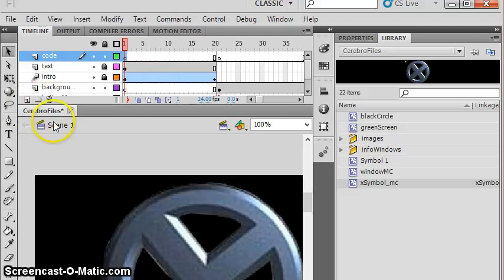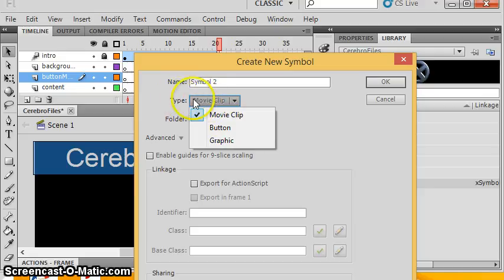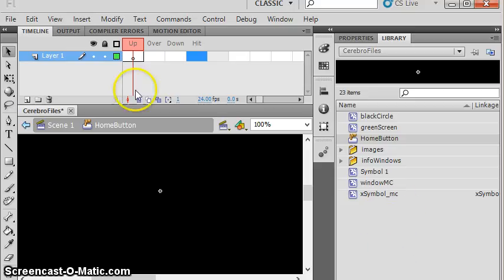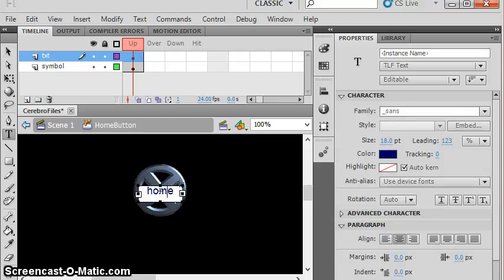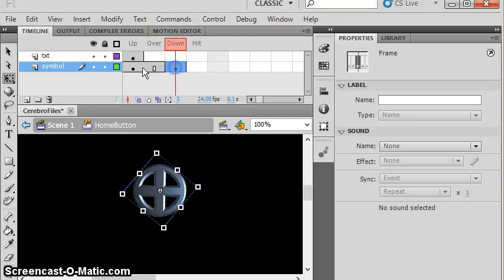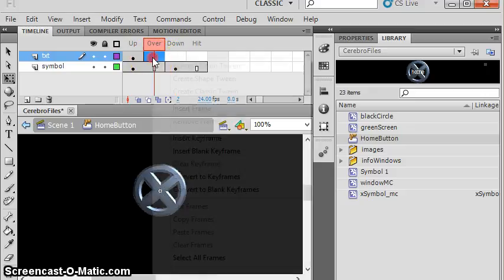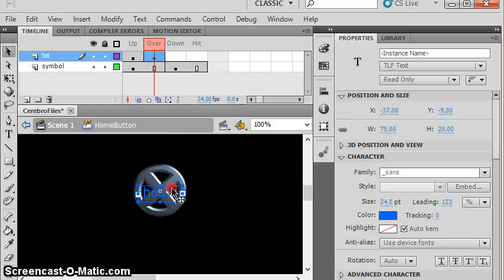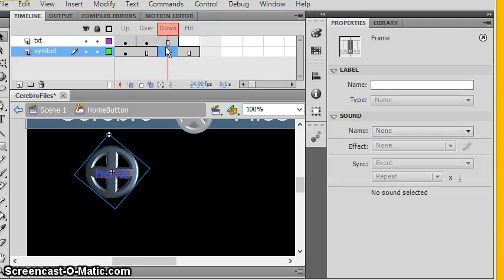Part 1: Create a Button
Create your own custom button in Flash